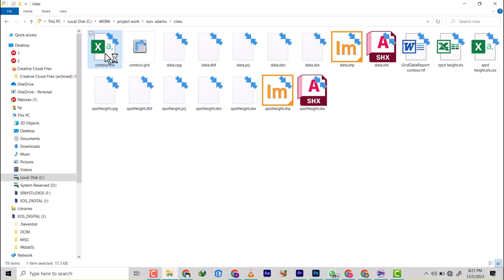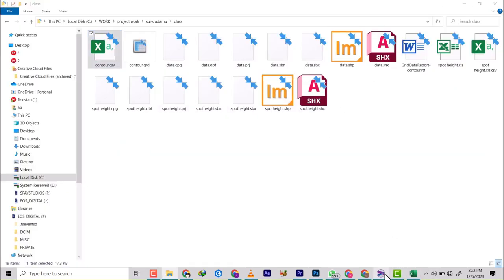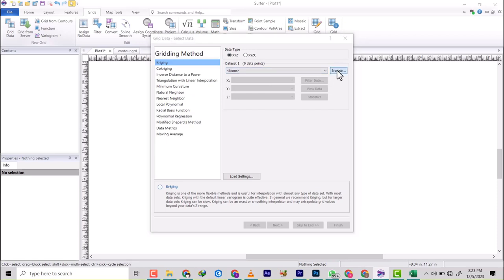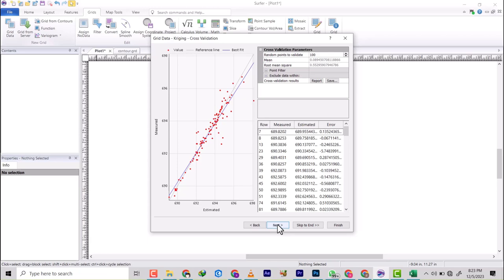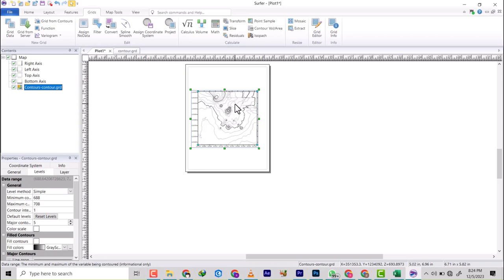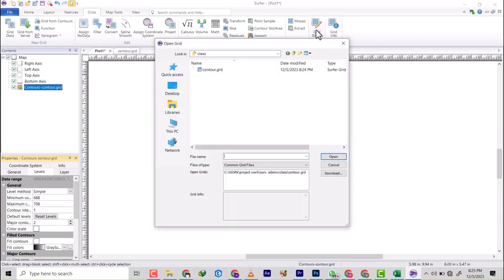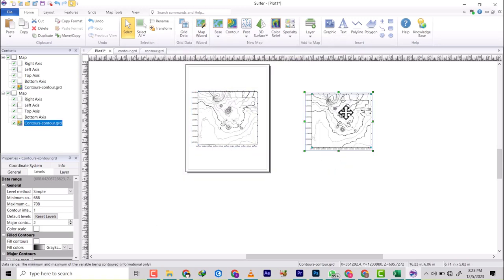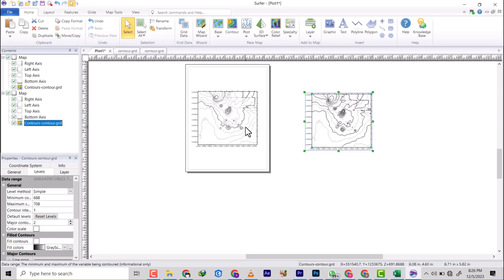SURFER v25 part i:- creating contour map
In this video, we'll be talking about the new SURFER v25 release and how it's a great improvement on the previous versions. This video brings out the secret features that the previous versions didn't highlight, so be sure to check it out!

SURFER v25 is a great update on the software and worth the upgrade for anyone using it. We'll be talking about the new features and how they make the software more user friendly and efficient. This video is a must-watch for anyone using SURFER v25 or planning to use it in the future!
in this video we will be looking at how to use this new version to create contour.